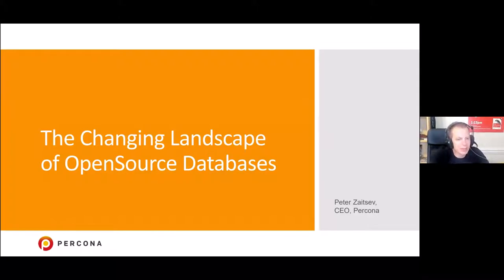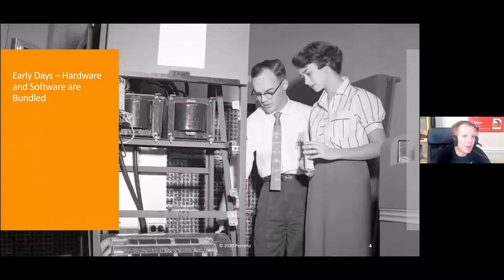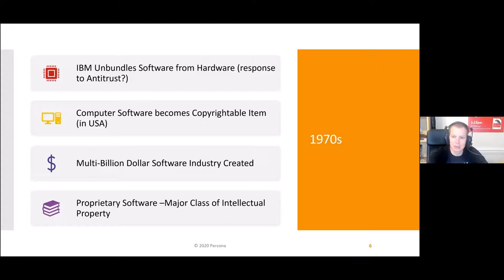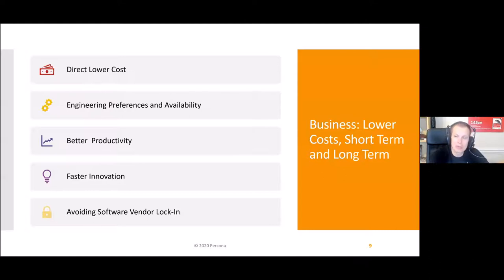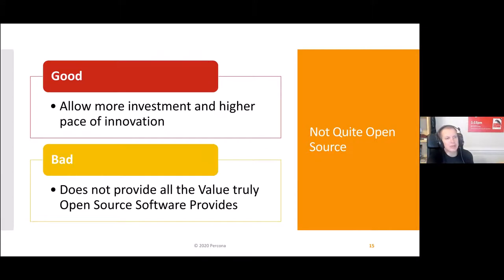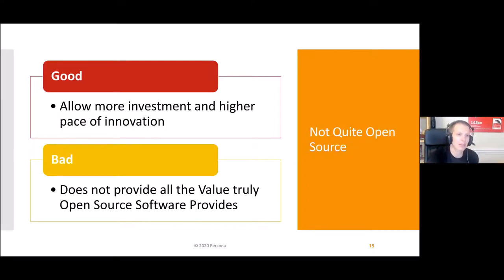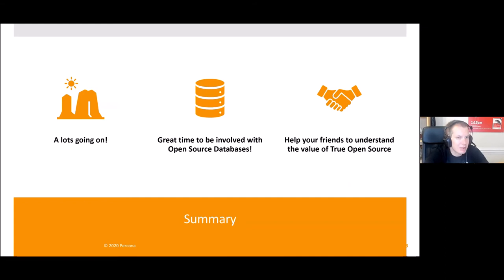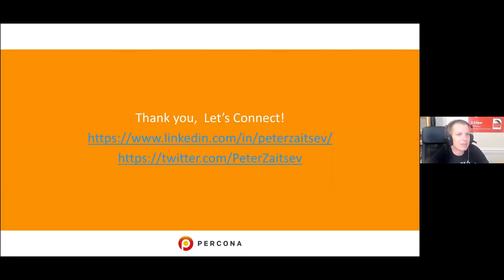The Changing Landscape of Open Source Databases - Peter Zaitsev, Percona